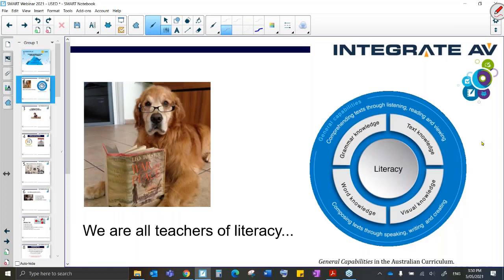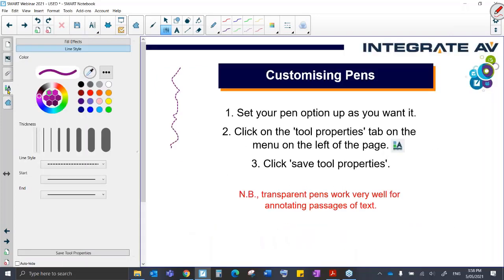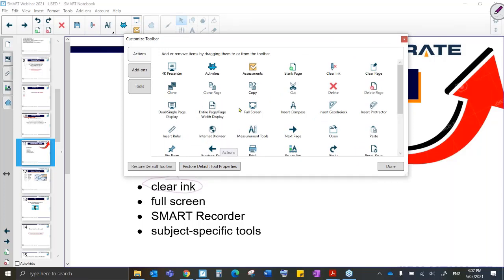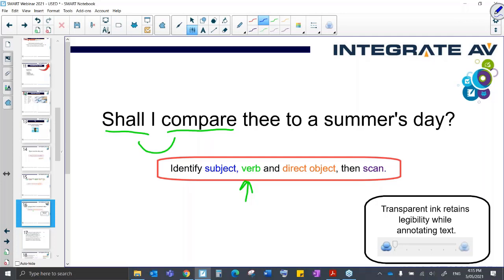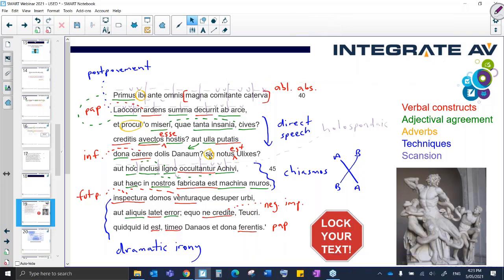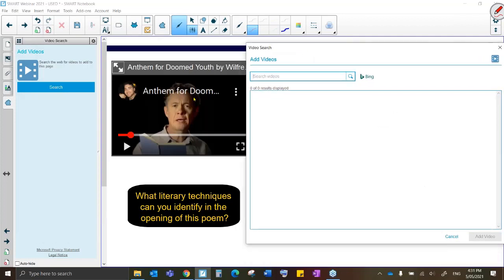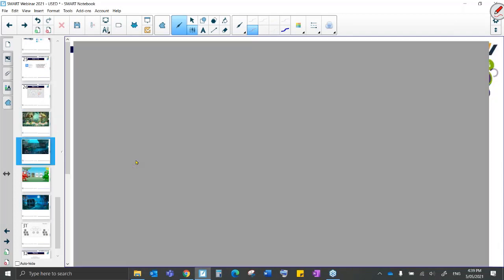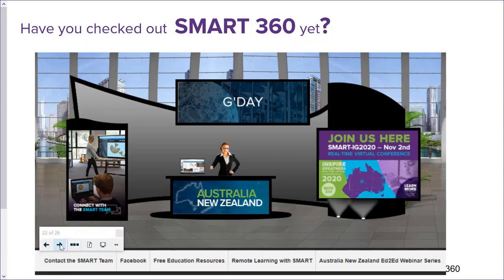Literature and Language Analysis using SMART Notebook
This session will explore how SMART Notebook can increase engagement and understanding in literacy, literature and languages. It will feature ways in which teachers can customize SMART Notebook to improve their own workflow and efficiency in teaching literature and languages, as well as demonstrating teaching techniques aimed at making learning visible, as well as fostering participation. Software tools for creating and delivering engaging languages and literary analysis lessons will be explored and demonstrated.